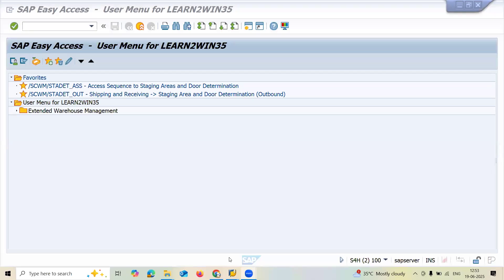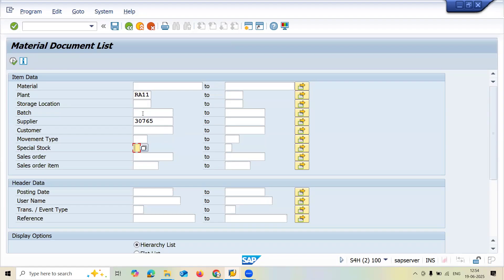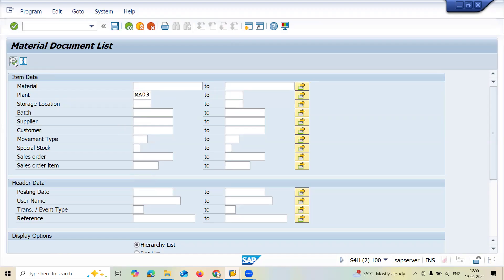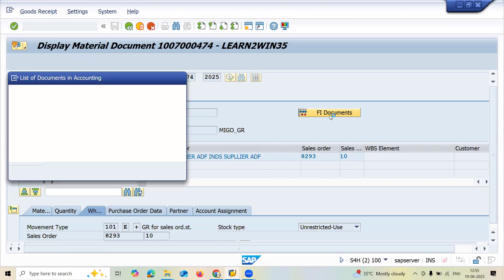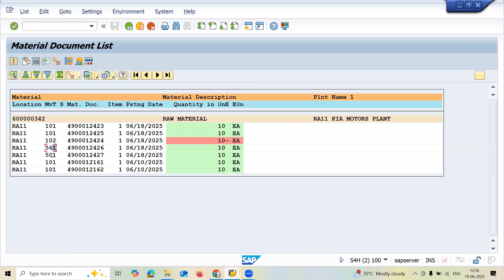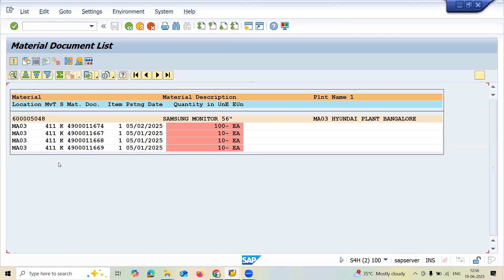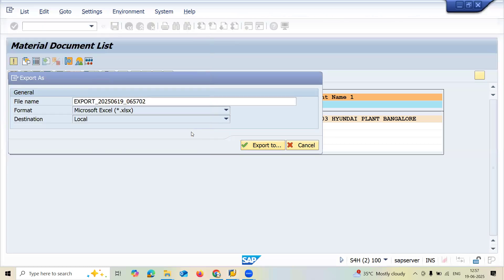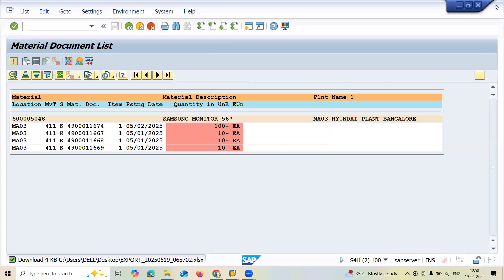material document list in sap mm s4hana | transaction code MB51 | display material document sap mm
SUPPLY CHAIN
create purchase order
learntowin
learn sap
learn2win sap
learn to win sap
learntowin sap
create sales order
Purchasing Department
Quality Department
Stores Department
Production Department
Sales Department
Finance Department
Maintenance Department
Purchasing Department:
Purchase Order
Goods Receipt
Quality Inspection Department:
Inspection
Inspection lot
Close Inspection lot
Store Department:
Transfer Request
Transfer Order
Confirm Transfer Order
Production Department:
Production Order
Close Production Order
Sales Department:
Sales Order
Customer Delivery
Customer Billing
Finance Department:
Accounts Receivable
Accounts Payable
Plant Maintenance:
Repair Order
Close Order
learn2win sap
learntowin sap